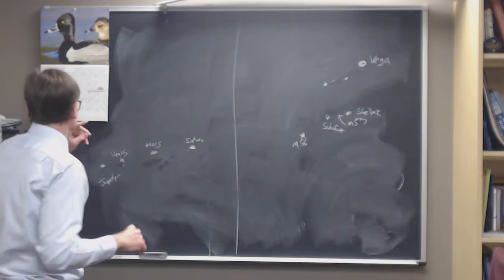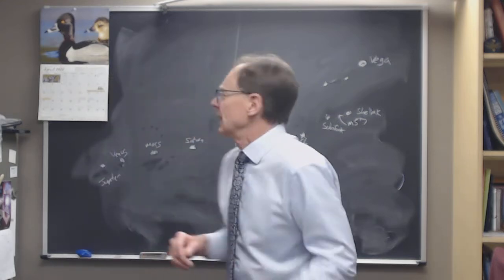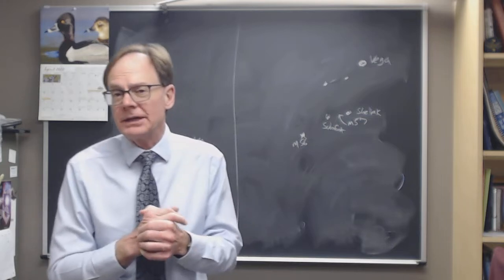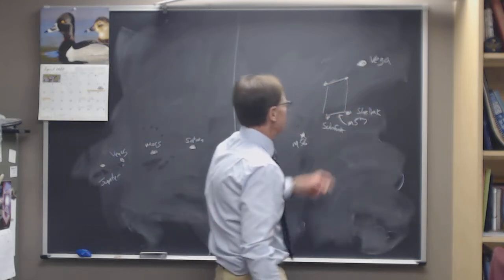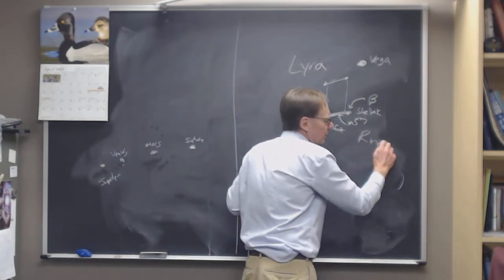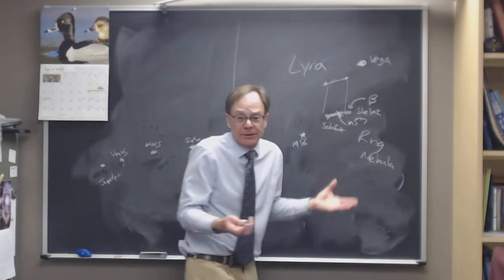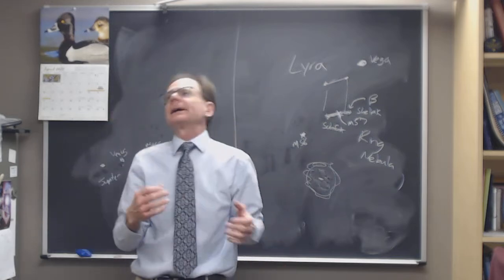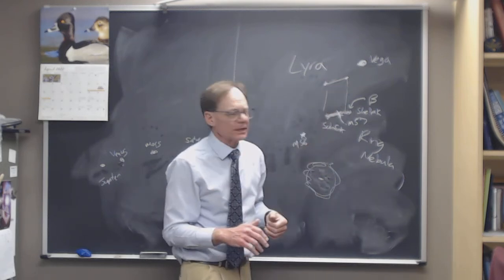Night Sky for Week of April 18, 2022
Venus, Mars and Saturn continue their fine display in the morning sky. By week's end try to pull Jupiter from the pre-sunrise glow as it joins them. Also, look for Lyrid meteors, using the opportunity to observe the stars of Lyra as well as globular star cluster M56 and the Ring Nebula M57.